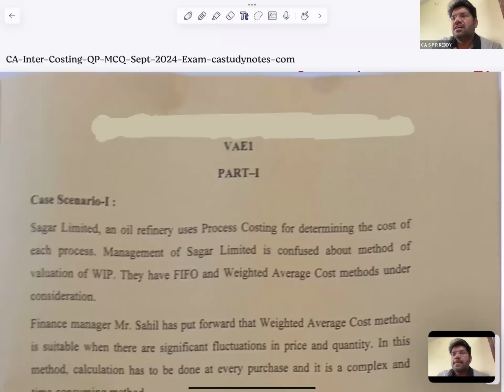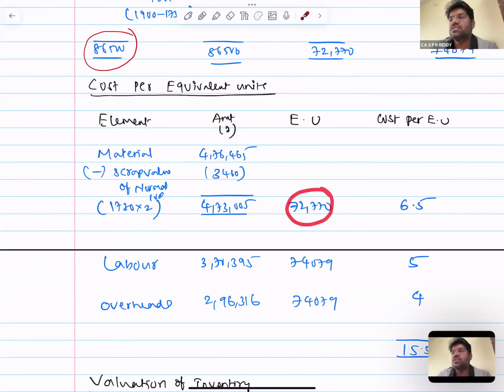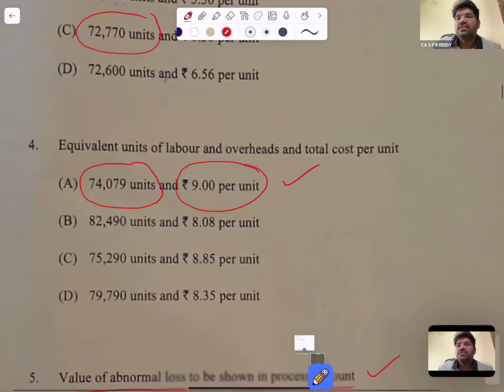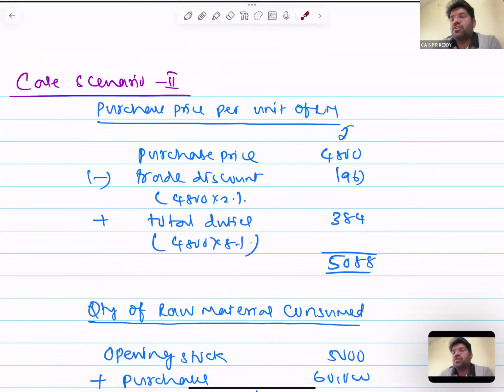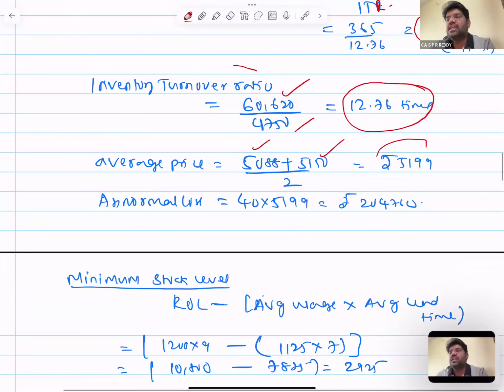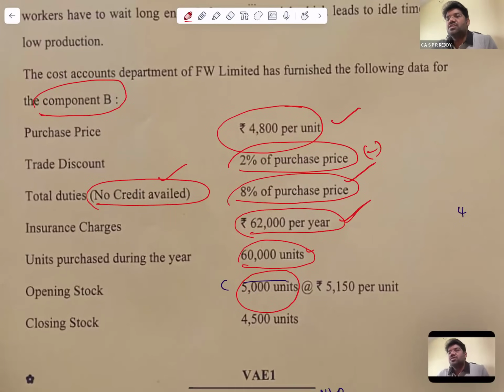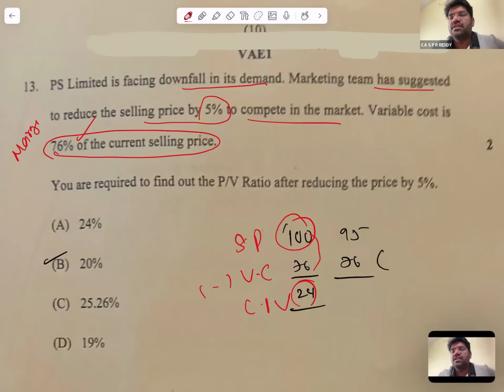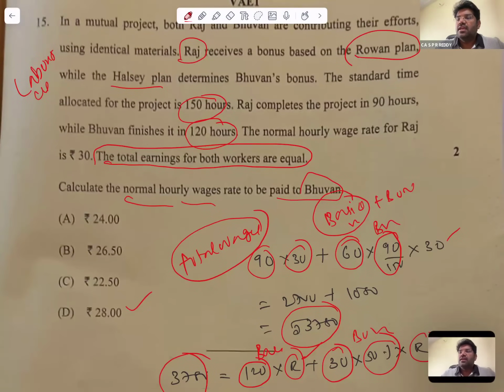Ca inter cost and management accounting exam sep’24 MCQ review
This videos covers ca inter cost and management accounting paper exam September 2024 MCQ answers with detail working